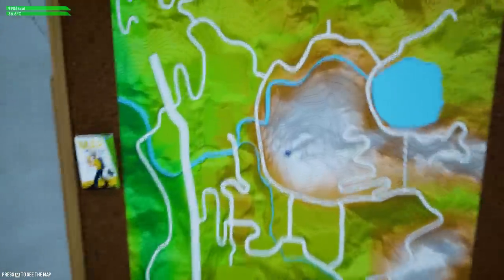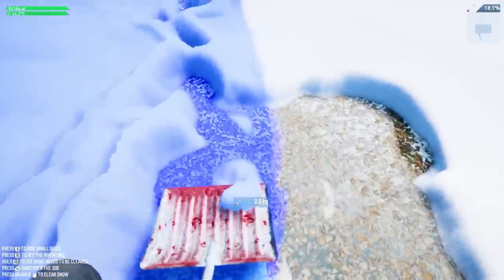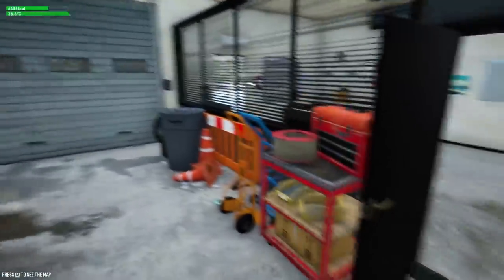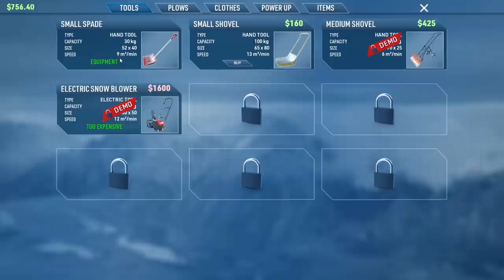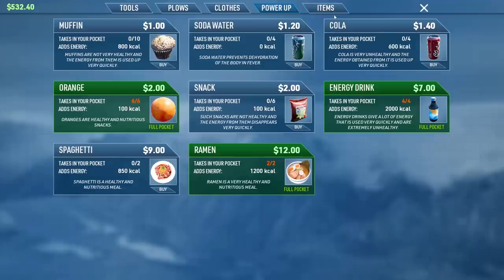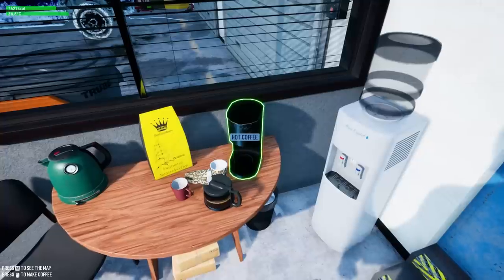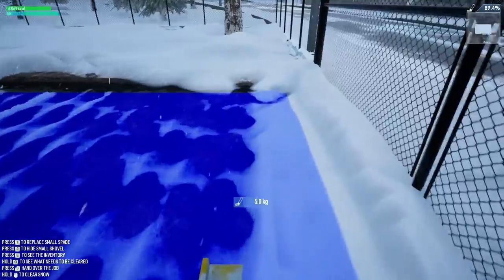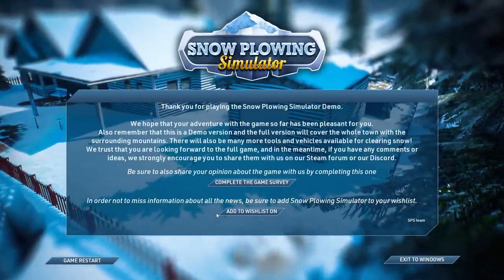I Was Hired To Shovel Snow In July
Another day, another simulator. This time we're in SNOW PLOWING SIMULATOR, and I'm ready to dig up a MOUNTAIN of SNOW!

Keep in touch with more Blitz!
ABOUT & GAMEPLAY: SNOW PLOWING SIMULATOR
Nobody likes winter when they get up in the morning and have to clear snow in the entire neighborhood. What if we tell you that clearing snow can be relaxing? Just real snow chill! PS. Persistent ones will learn about the fascinating history of a sleepy town lost somewhere in the high mountains...